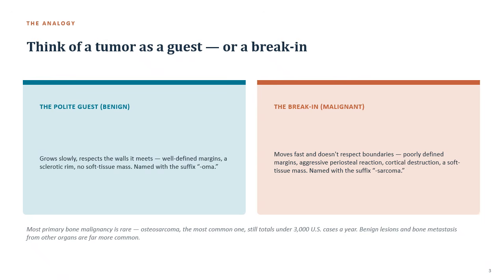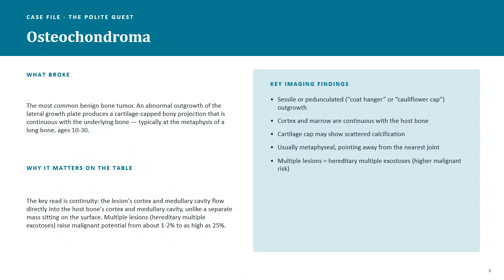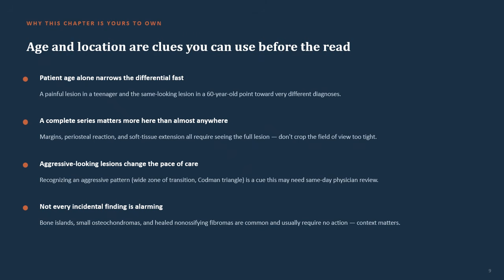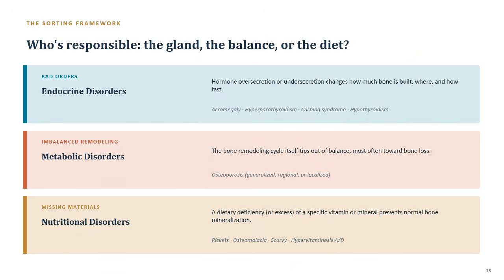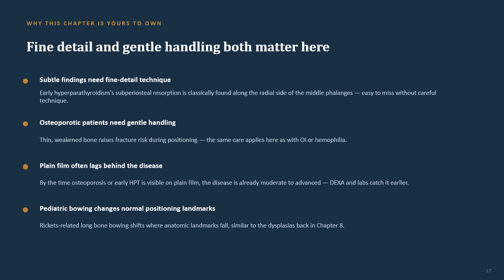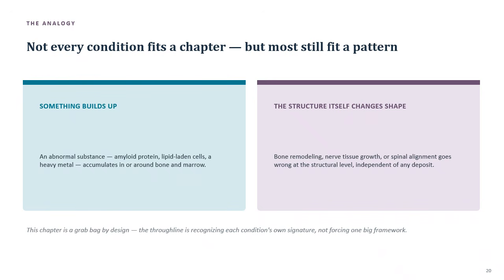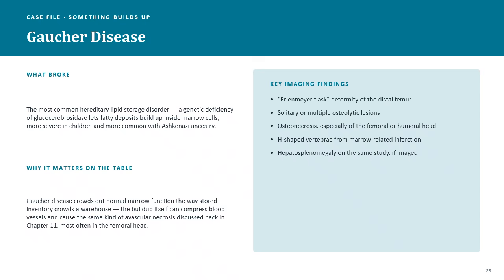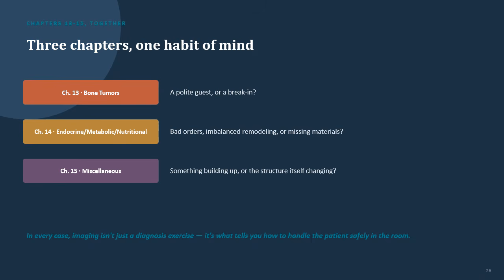bone tumors endocrine misc